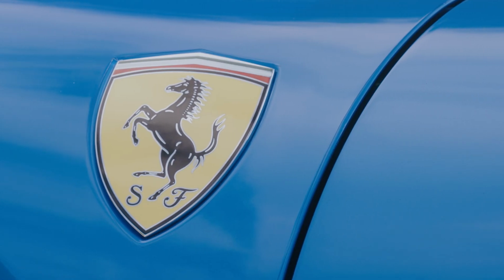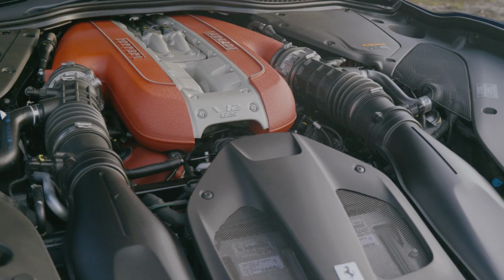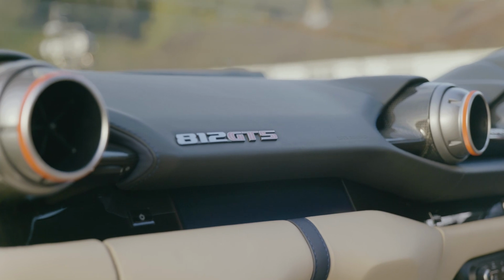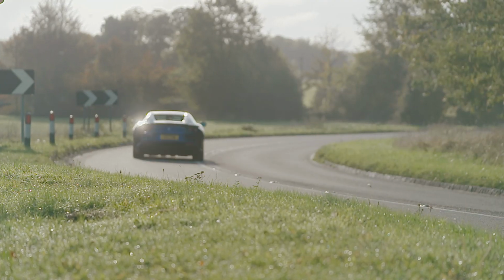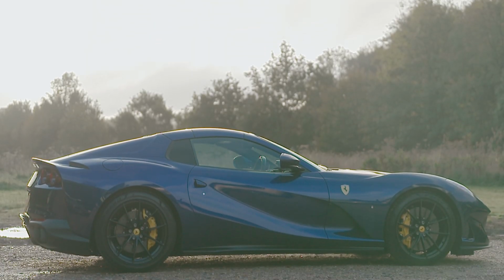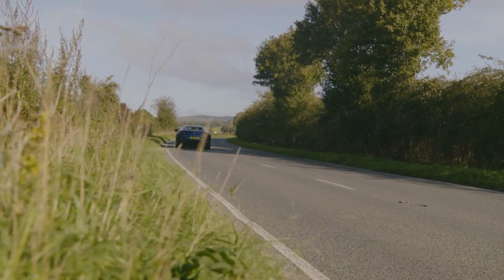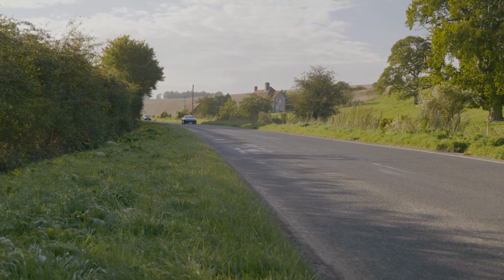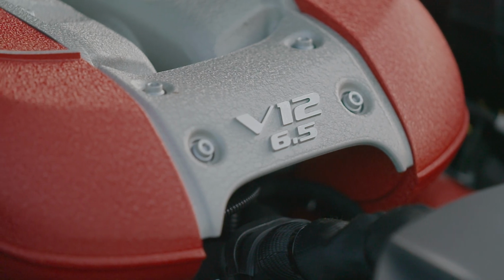Ferrari 812 GTS review | An emotional V12 experience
We were lucky enough to have four Ferraris entirely to ourselves in October 2020, just before Goodwood SpeedWeek presented by Mastercard. We wanted to film all of these Ferraris, but did not want to rush anything. So rather than make a half-arsed film of some fantastic cars, we decided to capture the Ferraris in all their glory, and then sit down later to explain the experience.

Goodwood Road & Racing’s Editor Ben Miles was lucky enough to be handed the keys to the Ferrari 812 GTS, the convertible version of the 812 Superfast, complete with 6.5-litre V12 engine, 800PS and 714Nm of torque. He sat down a few weeks later to reflect on what it was like, and how the V12 Ferrari may be a dying breed in a world moving away from naturally aspirated engines and toward electrification. It was also his first ever Ferrari, so did it live up to the hype?

Timestamps
00:00 Intro
01:25 Stats and performance
02:40 Interior
03:50 Driving experience
06:40 Sound
06:58 Engine